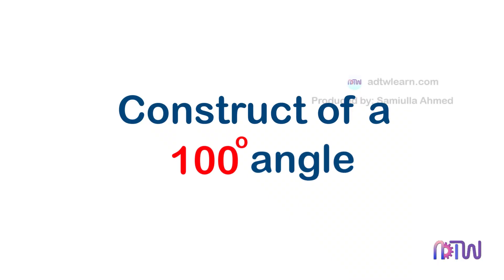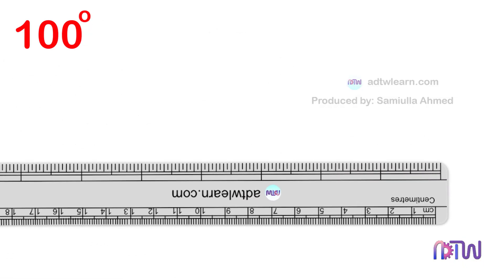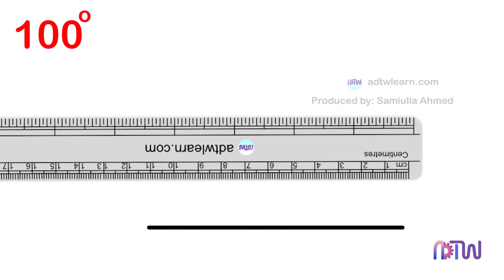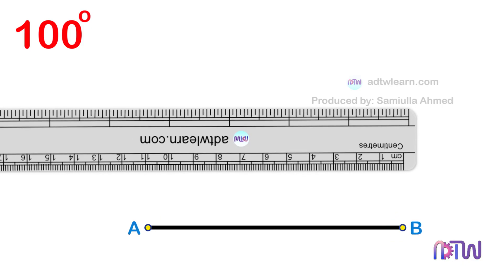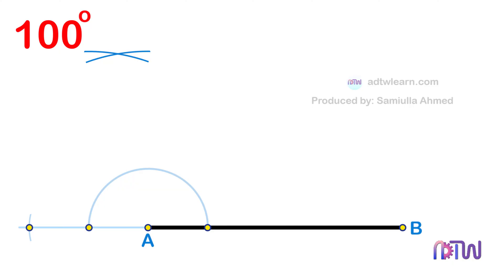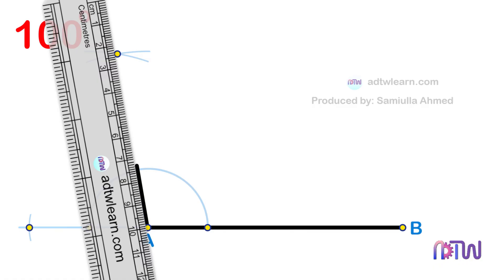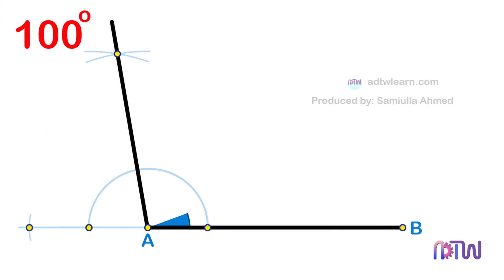How to construct 100 degree angle using compass